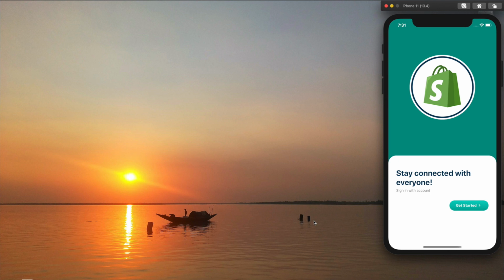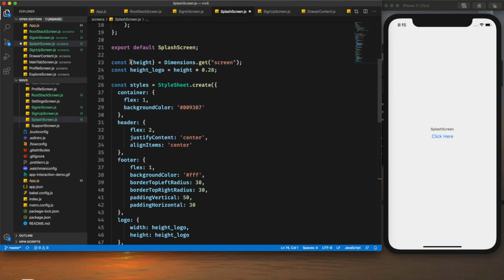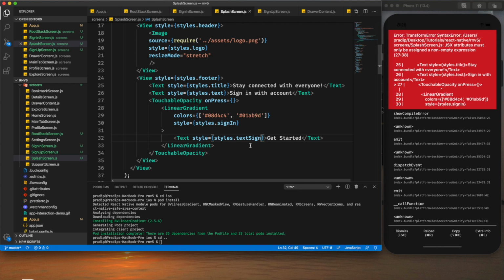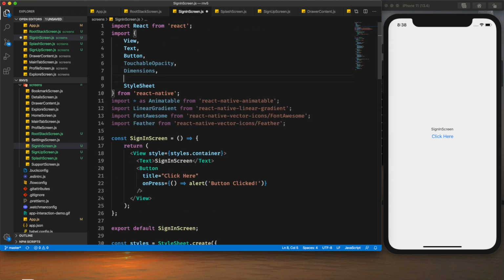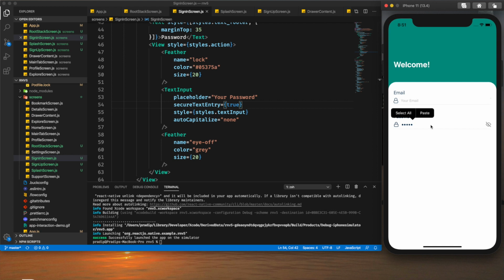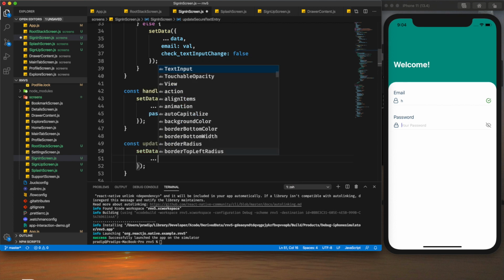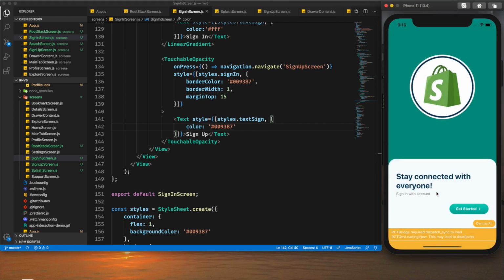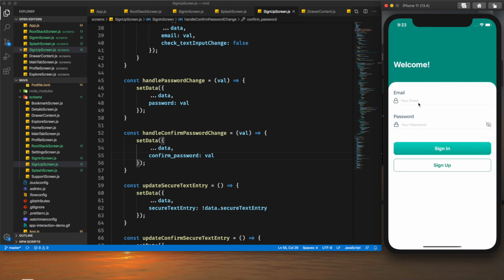Login & Signup Screen UI Design Tutorial in React Native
In this tutorial, you'll learn how to design login, sign up & splash screen UI in react native. Also, here we have implemented the animation effect with react-native-animatable package and buttons with react-native-linear-gradient package.